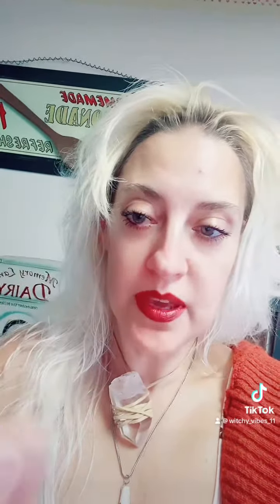Remote viewing exercise ￼